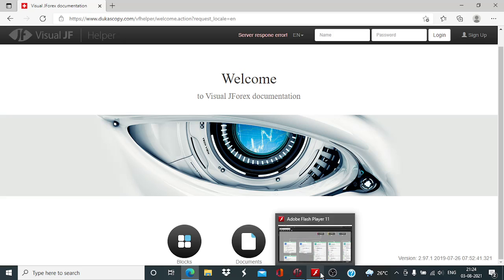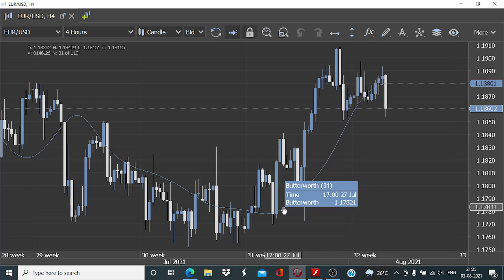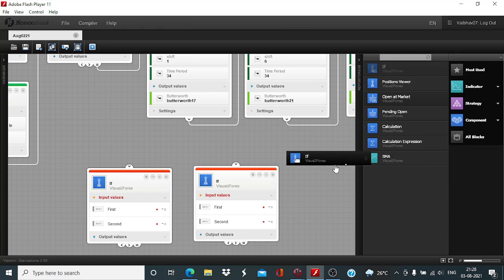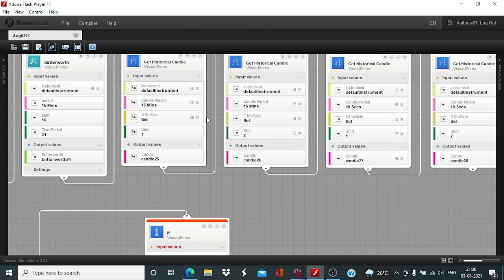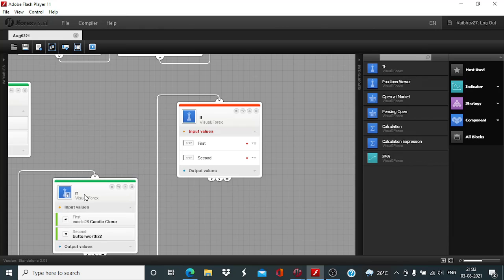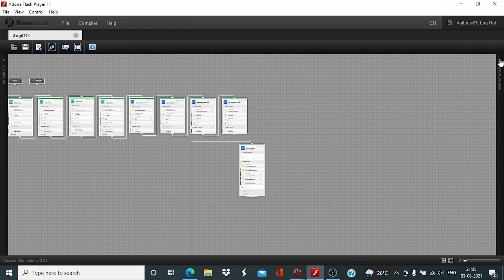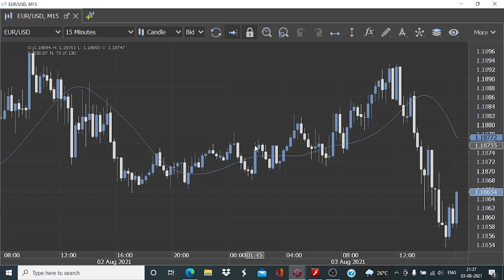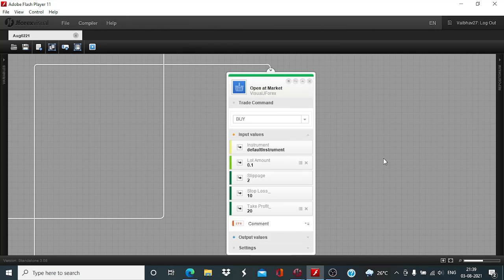Visual JForex: Butterworth Part 2